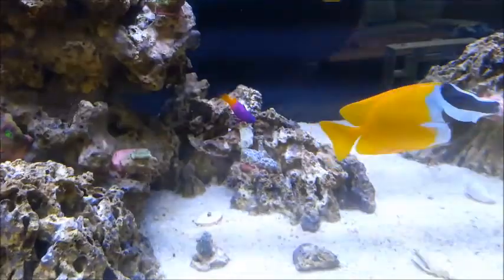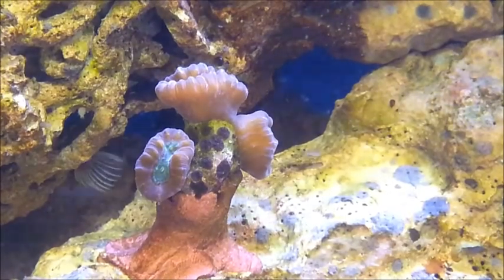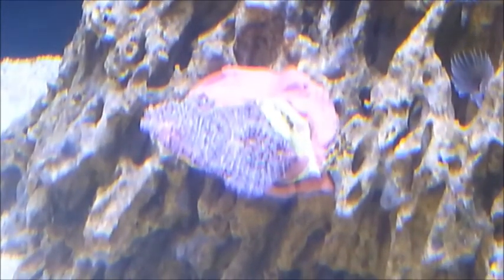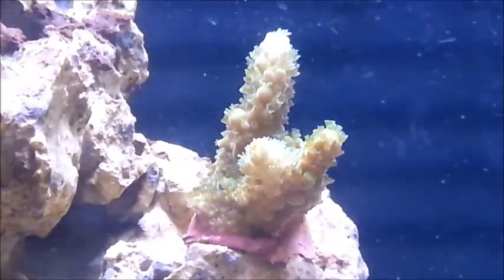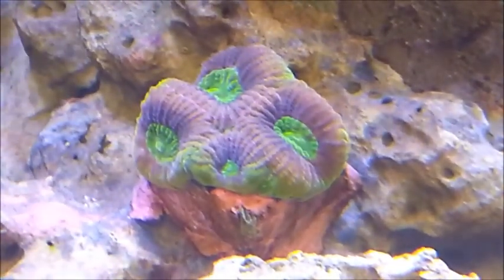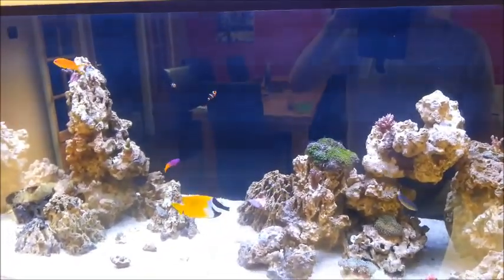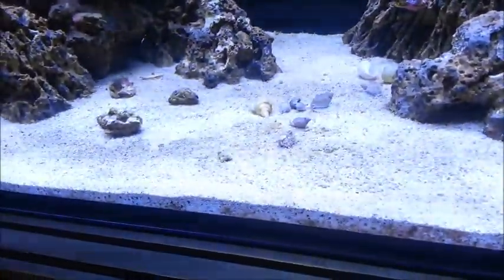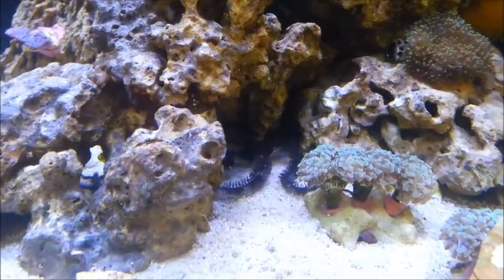JayHoes Reef Part 29 System update and more stock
A bit of an update and look over the system and stock. As the sand has dustings of algae, today I added 10 x Nassarius Snails and put a Chalk Goby in to QT. I couldn't resist a fabulous 12" Brittle Star!

(My wife says it gives her the creeps though :-)